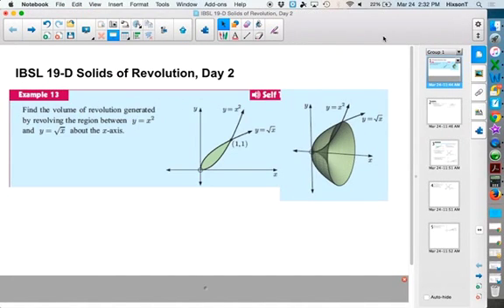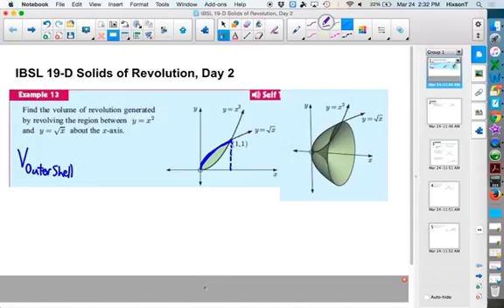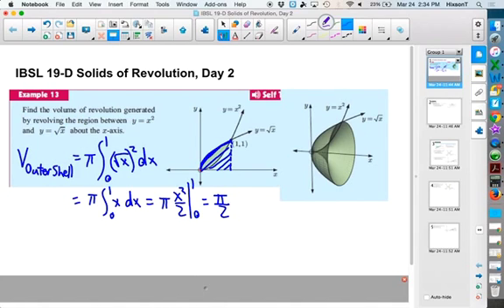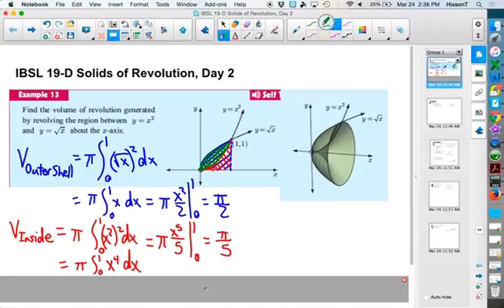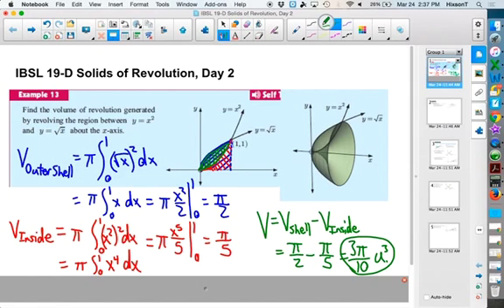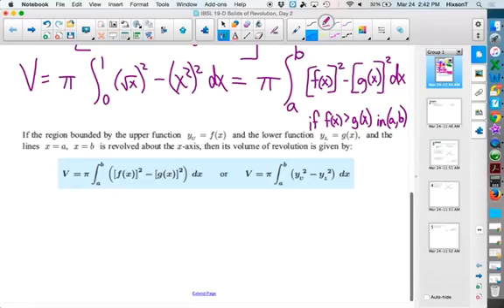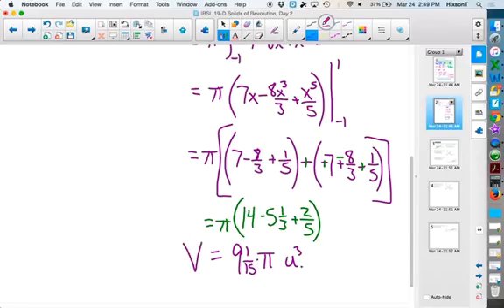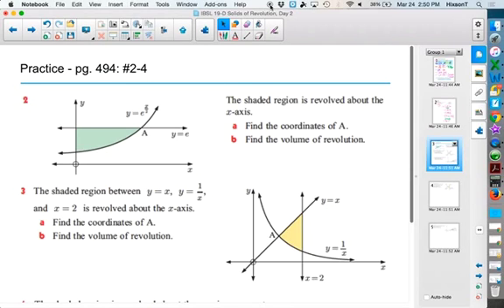IBSL 19 D Solids of Revolution, Day 2